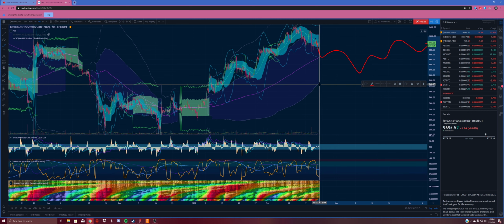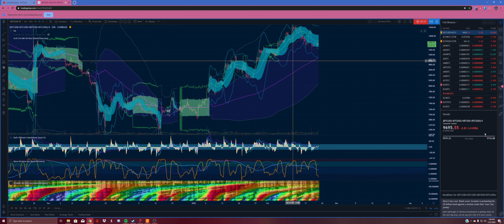Is Bitcoin's trend still active?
BITCOOIIIIIIN! It's time to learn about trading.

Here's my documented trading history this year.